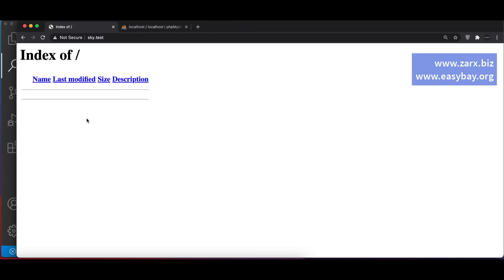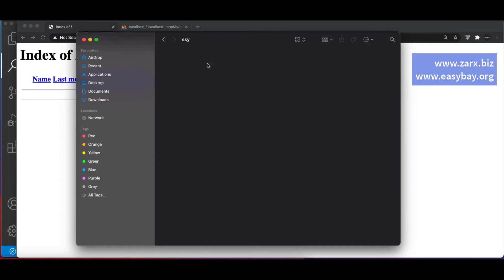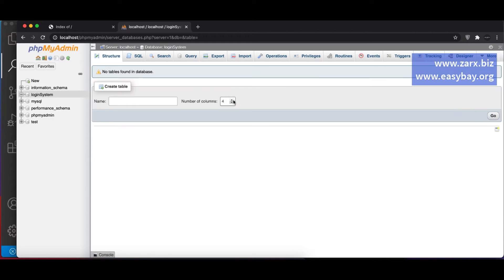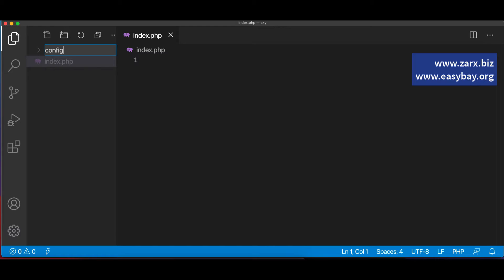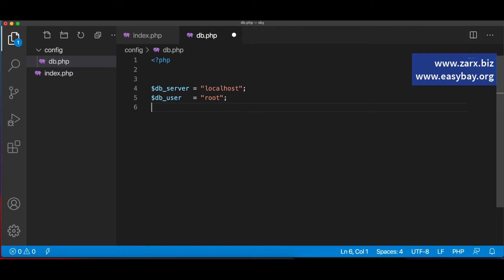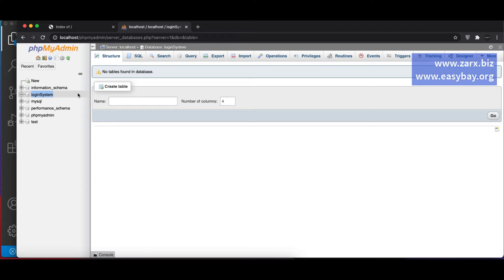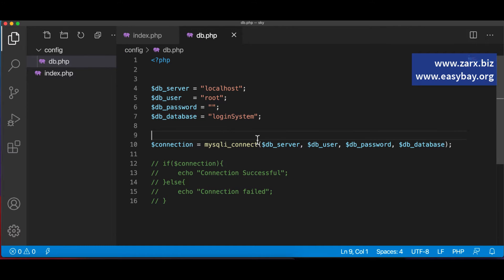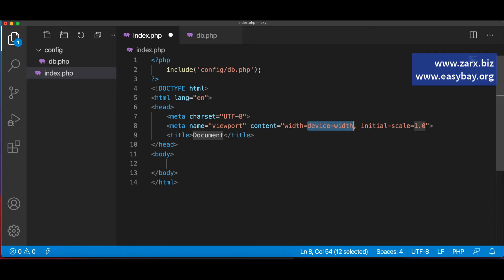Create account using php and mysql | Login system in PHP | PHP Tutorial | PHP Guide for beginners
In this video, we are going to see, How to create a login system using PHP. This is the first video where we are going to register the user to a database and do the setup for our application.

Video Playlists You Might Like:
Introduction to PHP Programming | PHP Tutorial | PHP For Beginners | Learn PHP Programming

The Complete VueJS 2 Course For Beginners

com/watch?v=rnFgCr3Q4FM&list=PLbzI0wCtFcqDl1hZLVk0zuQf_JogKTAjV

Import Wordpress CSV data in Laravel  Project Updated 2020